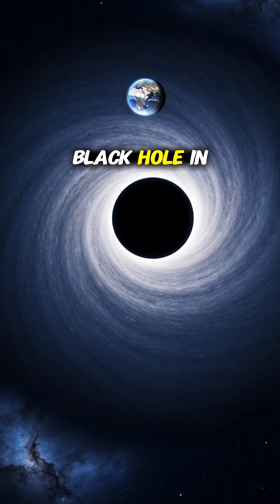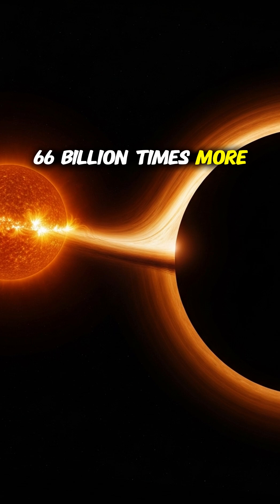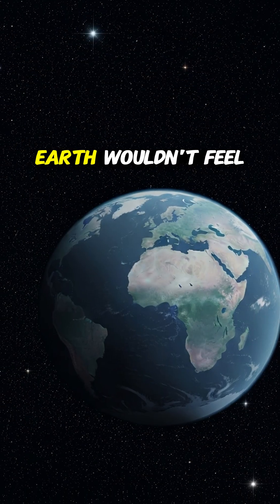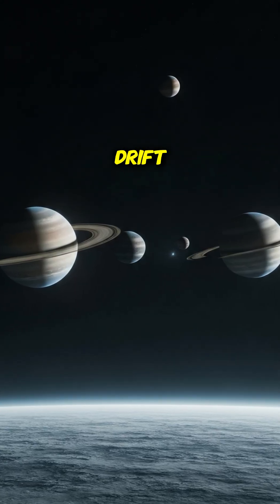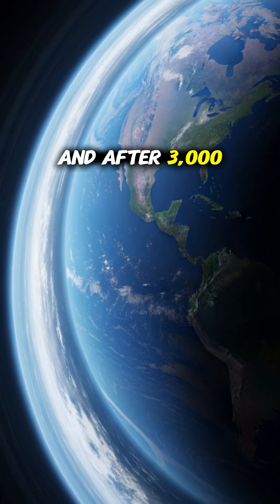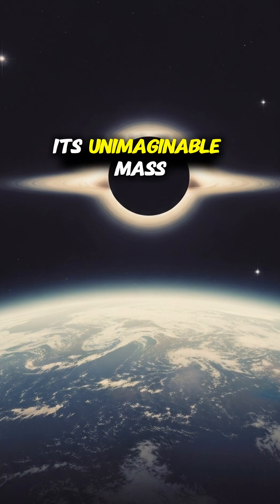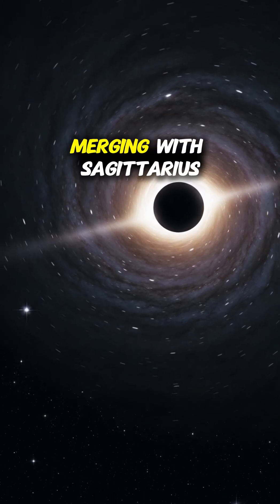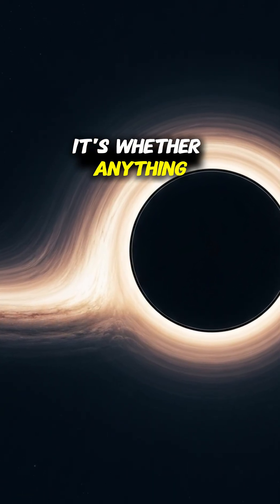What if we placed the largest black hole 100 light years from the Earth?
What would happen if the largest black hole ever discovered suddenly appeared just 100 light years away from Earth? In this cinematic short, we dive into the terrifying power of TON 618, the largest black hole known in the universe — over 66 billion times more massive than our Sun.

From silent darkness to unstoppable gravitational pull, discover how the largest black hole could erase Earth, tear apart the Milky Way, and reshape the cosmos itself.

This video explores the unimaginable scale of TON 618, what happens if a supermassive black hole gets too close, and how our galaxy would be destroyed in its wake.
What If the Largest Black Hole Was 100 Light Years Away from Earth?
“TON 618: The Largest Black Hole That Could End Our Galaxy”
👉 Keyword Variations: largest black hole, TON 618 black hole, supermassive black hole, black hole near Earth, black hole explained.

If you’re fascinated by space mysteries, cosmic phenomena, and the end of the universe — this is a story you can’t miss.